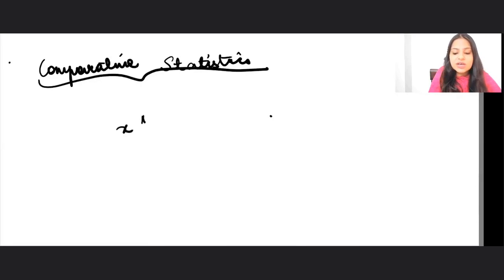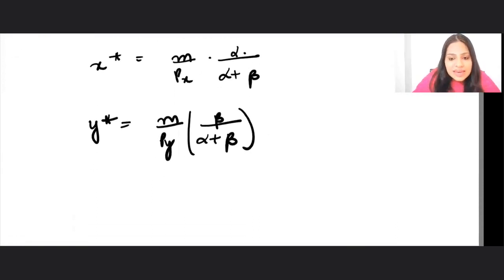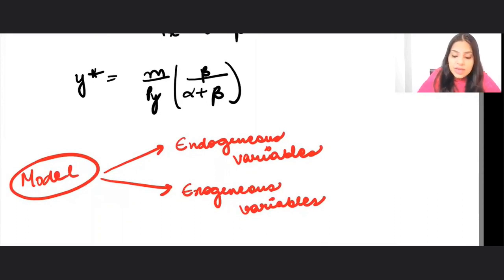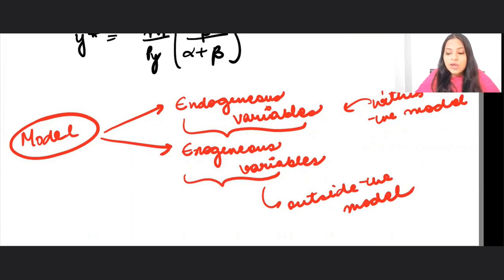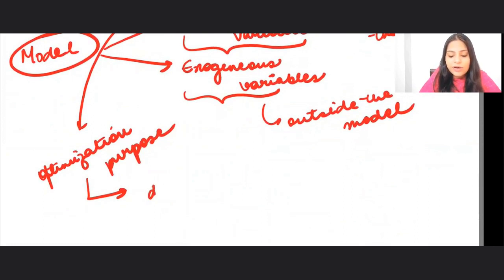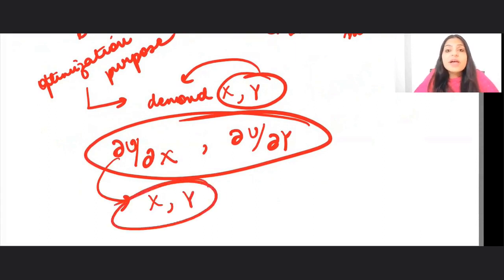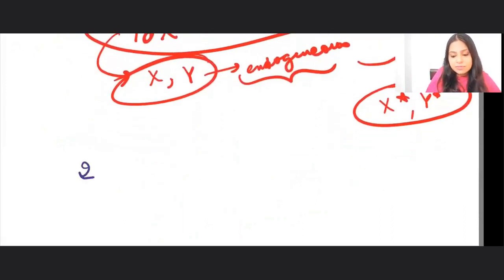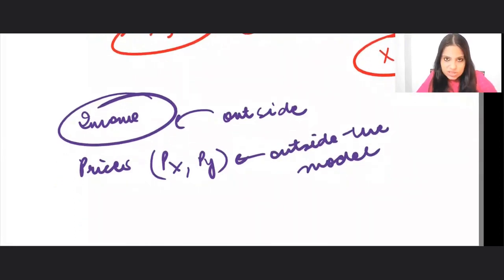Properties of Demand Function | Comparative Statistics Analysis | Intermediate Microeconomics I | DU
In this video, we will further go through Properties of Demand Function from Intermediate Microeconomics I of 3rd Semester BA Economics Delhi University.

Delhi University Semester Coaching Enrollment OPEN NOW

0:30 Comparative Statistics
1:30 Endogenous Variable
1:40 Exogenous Variable
4:00 Factors

Course:
IIT JAM Economics
GATE Economics
GIPE